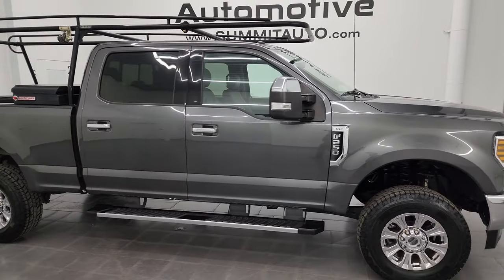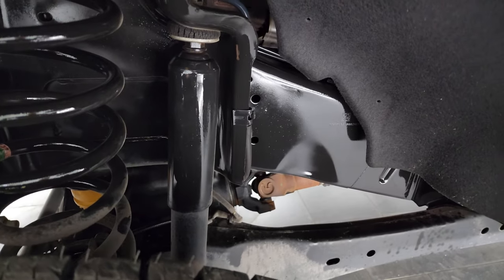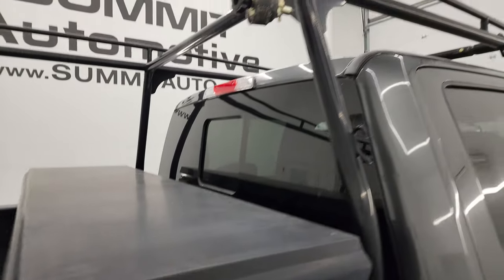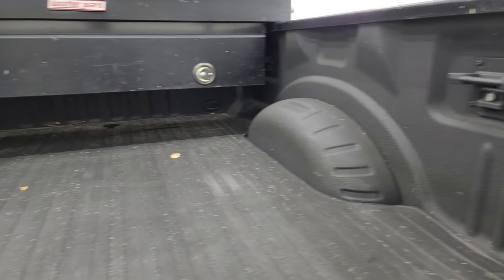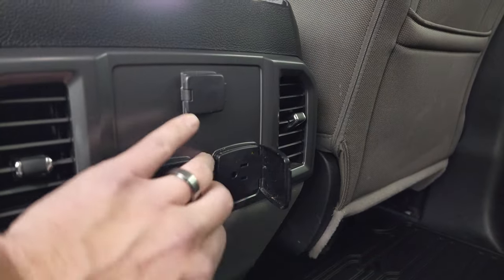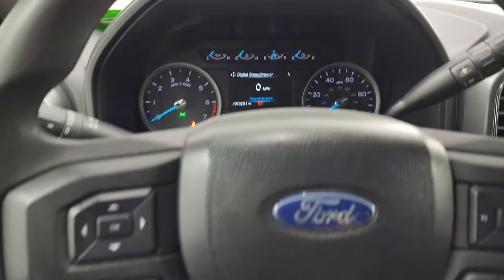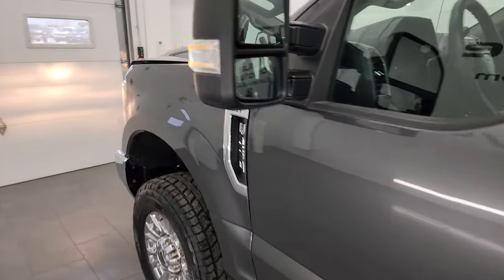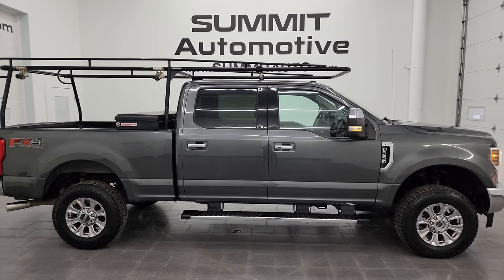2019 FORD F250 XLT FX4 GASSER MAGNETIC LADDER RACK OREGON NORTH CAROLINA 4K WALKAROUND 14233Z SOLD!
This 2019 FORD F250 XLT FX4 CREW SHORT GASSER IN MAGNETIC GRAY METALLIC WITH A NICE LADDER RACK FROM OREGON AND NORTH CAROLINA FOR SALE IN FOND DU LAC OSHKOSH WISCONSIN 54935 is the vehicle we did walk around review of today.

Thank you for checking out this video of this 2019 FORD F250 XLT FX4 CREW SHORT GASSER IN MAGNETIC GRAY METALLIC WITH A NICE LADDER RACK FROM OREGON AND NORTH CAROLINA FOR SALE IN FOND DU LAC OSHKOSH WISCONSIN 54935

STOCK: 14233Z
PRICE: $47,999
MILES: 37,793
MAKE: FORD
MODEL: F250
VIN: 1FT7W2B64KEE97151
LOCATION: FOND DU LAC OSHKOSH WISCONSIN, 54937 TRUCKS ON 41

CLEAN TITLE HISTORY! CLEAN CARFAX! 6.2 Liter V8 SOHC Engine with Flex fuel capabilities E85, 385 Horsepower, Full Four Door Crew Cab, Short Box 6 1/2 Foot Shortbox, XLT Package, 6 Speed Automatic Transmission with Optional Manual Tap Shift, Turn Dial 4x4 Four Wheel Drive 4WD, FX4 Offroad Suspension Package, Reverse Backup Camera Rearview Camera, Full Towing Package with Receiver Trailer Hitch, Wiring and Transmission Cooler Tow Package, Factory Brake Controller, Power Fold in Power Mirrors with Built-in Directional Signals, Powerscope Tow Power Mirrors that Power Telescope and Power Fold in with Built-in Directional Signals, Advancetrac with Roll Stability Control Traction Control, HDC Hill Decent Control, 3.73 Gears wih Electronic Limited Slip Differential, Goodyear Wrangler All Terrain Adventure LT275/70 R18 Tires, Chromed Alloy Rims Premium Wheels, Four Wheel Disc Brakes, Factory Chromed Stepbars, Spray-in Bedliner, Bedmat, Bedrail Covers, Fog Lights, LED Bed Lighting, Reverse Sensors, Roof Rack Luggage Rack, Securicode Driver Side Doorcode Keyless Entry, Locking Tailgate, Tailgate Step Assist Manstep, Chrome Tipped Exhaust, Chrome Trimmed Grill, Chrome Trimmed Mirrors, Side Box Tie-downs, Rack It Ladder Rack, AM / FM Radio Tuner, Sirius/XM Satellite Radio Capabilities Sirius / XM, Sync 8" Touchcreen Radio, Microsoft SYNC System with Bluetooth, Hands-Free Audio System Blue Tooth, Android Auto Compatible, Apple Car Play Compatible, USB Jack Portable Audio Connection, Keyless Entry with Factory Remote Start, Power Sliding Rear Window Rear Window Defroster, Adjustable Height Seatbelts, Driver and Passenger Front Air Bags, L.A.T.C.H. Child Safety System, Side Curtain Air Bags SRS Safety Restraint System, Multi-Function Steering Wheel Controls, Compass, Outside Temperature Display and Mileage Display, Power Adjustable Pedals, Factory All Weather Floormats, Storage Compartment Under Rear Seats, Air Conditioning AC, Cruise Control, Power Locks, Power Windows, Automatic Headlights Autolamp, Tilt/Telescope Steering Wheel, 110V / 400W Auxiliary Power Outlet, 5 Year / 60,000 Mile Remaining Powertrain Factory Warranty, Whichever comes first, Magnetic Metallic Gray, CLEAN AUTOCHECK! Very very clean inside and out! This is one of the sharpest 2019 Ford F250 crewcab shortbox 3/4 ton gas trucks on our lot! Make your move before this super clean 4wd is gone!